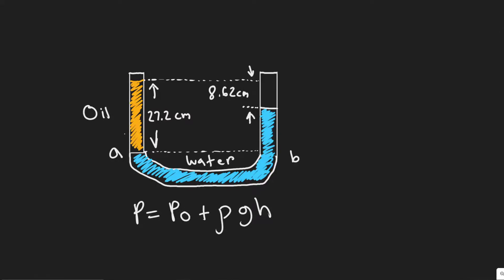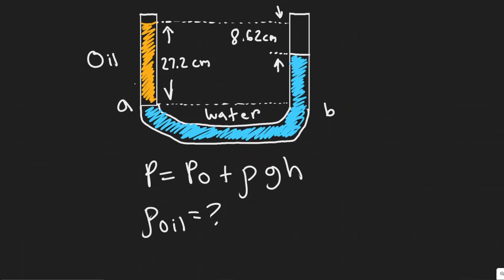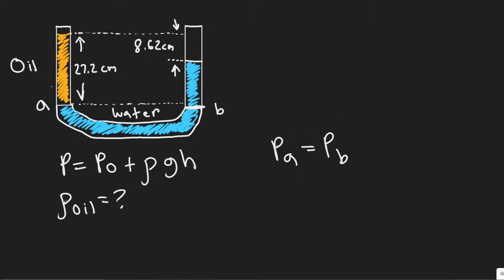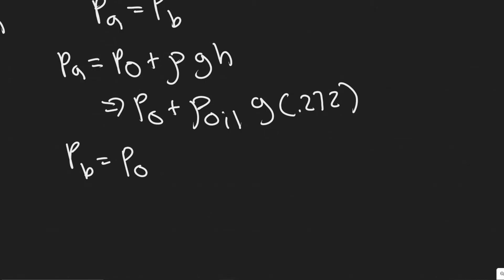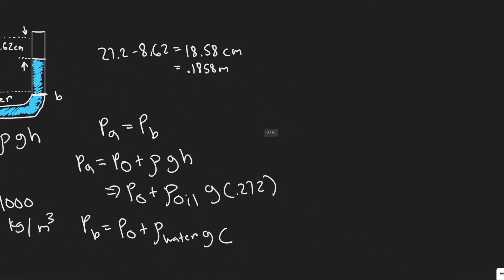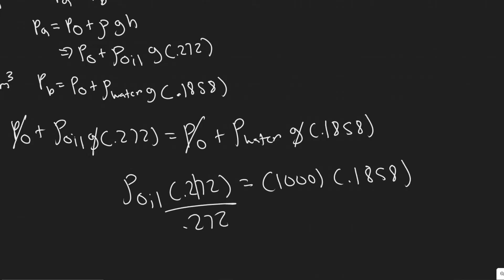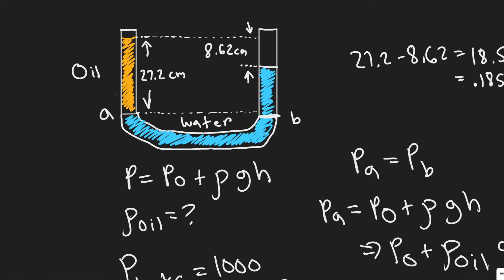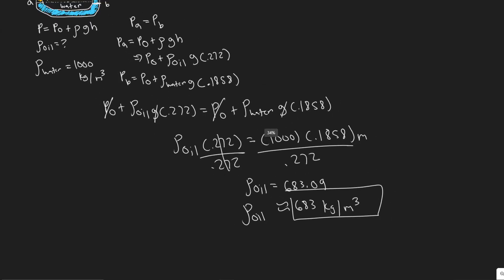Water and then oil (which don't mix) are poured into a U-shaped tube, open at both ends. They come t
Water and then oil (which don't mix) are poured into a
U-shaped tube, open at both ends.
They come to equilibrium as shown
in Fig. 13-49. What is the density of
the oil? [Hint: Pressures at points a Oil
and b are equal. Why?]